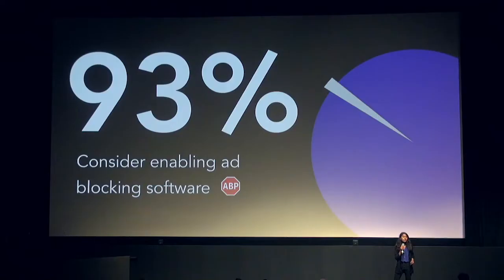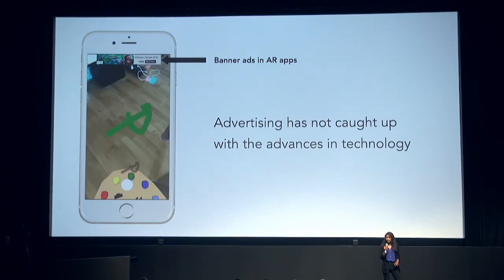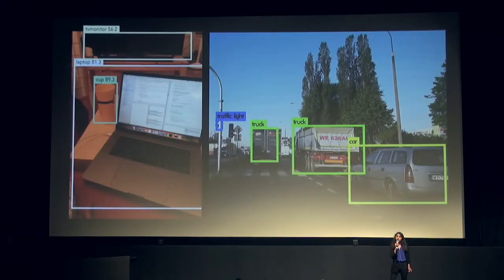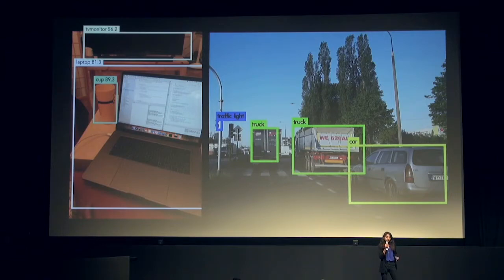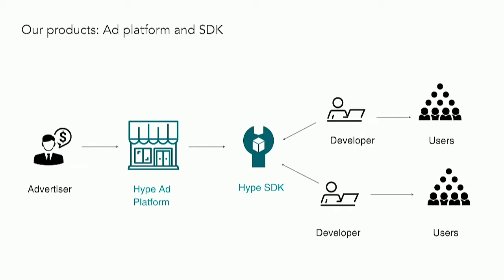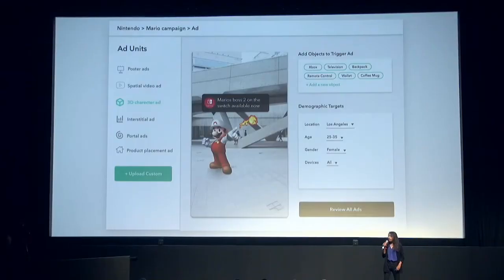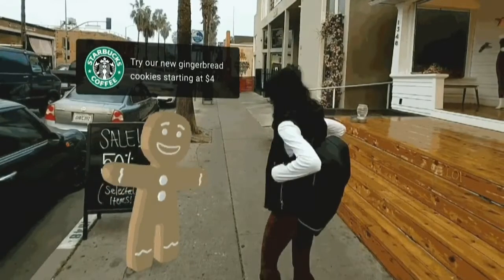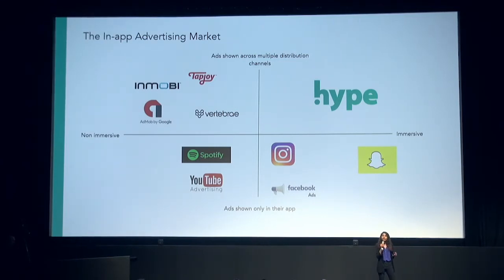Spandana Govindgari Presents Hype, a company that uses Object Recognition to Place Relevant Ads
This competition was a part of LDV Capital’s 5th Annual LDV Vision Summit (May 23-24, 2018).

Spandana Govindgari presents Hype, a company that uses object recognition to place relevant ads within apps without ruining the user’s experience.

After the four-minute presentation, finalists answered questions from the expert panel of judges that featured:
- Michael Yang, Comcast Ventures, Managing Director
- Renaud Visage, Eventbrite, Co-Founder & CTO
- Andrea Turner Moffitt Plum Alley Investments
- Jessi Hempel, Wired, Senior Writer
- Ori Inbar, Super Ventures, Managing Partner & Founder
- Justin Hendrix, NYC Media Lab, Executive Director
- Charles Hudson, Precursor Ventures, Managing Partner
- Brittany Laughlin, Lattice Ventures, Founding Partner
- Jessica Lin, Work-Bench, General Partner & Co-Founder
- Sarah Fay, Glasswing Ventures, Managing Director
- Sutian Dong, Female Founders Fund, Partner
- Steven Kuyan, NYU Tandon, Engineering School Future Labs, Managing Director
Links: